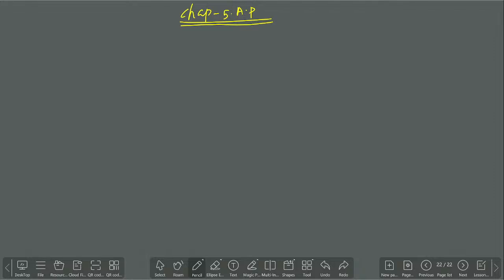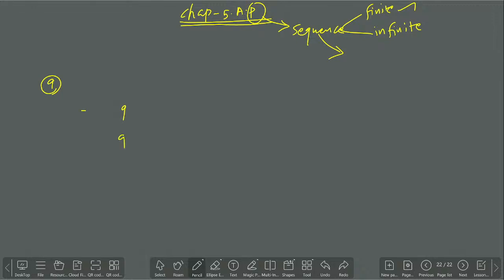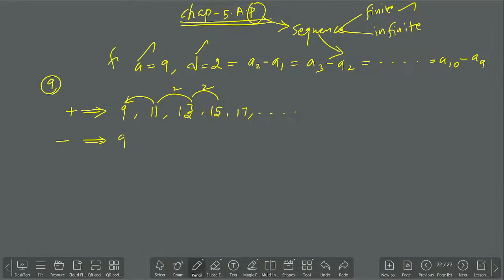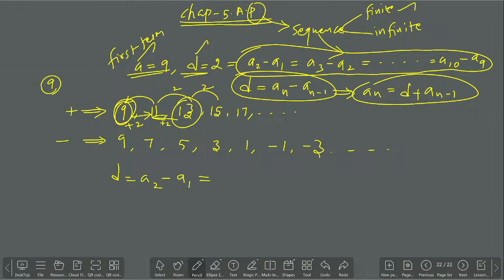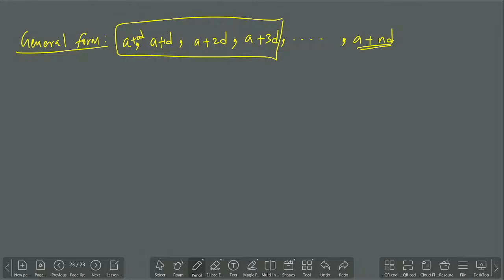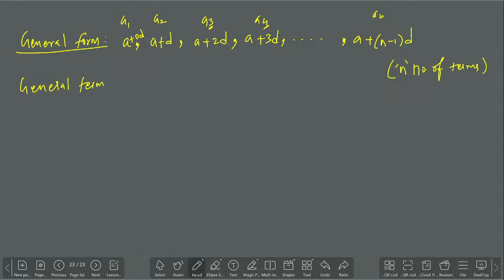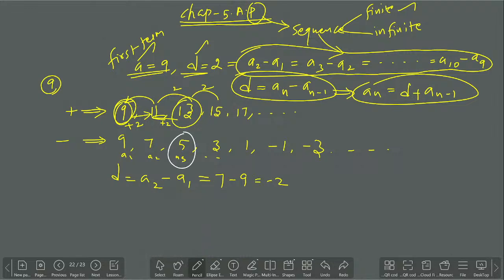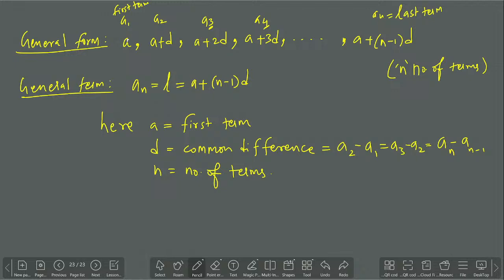Class 10 Maths CBSE Chapter 5.Arithmetic Progressions